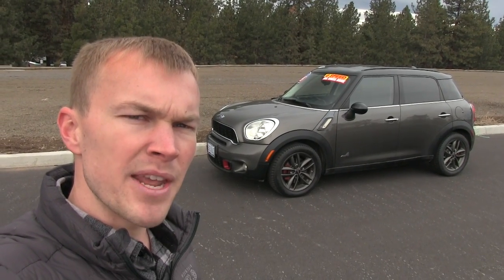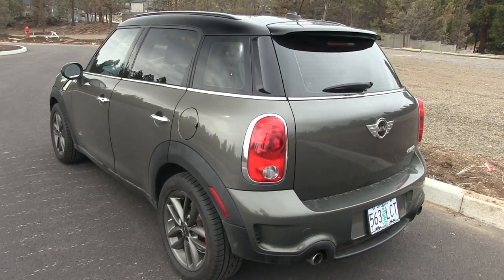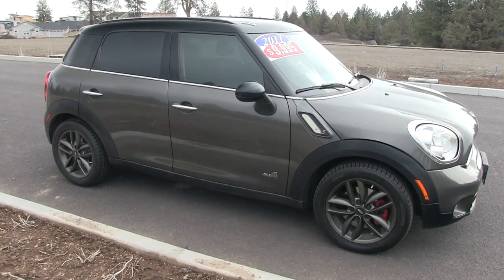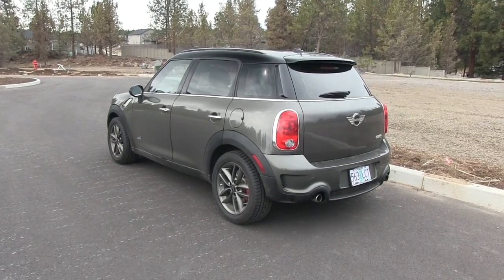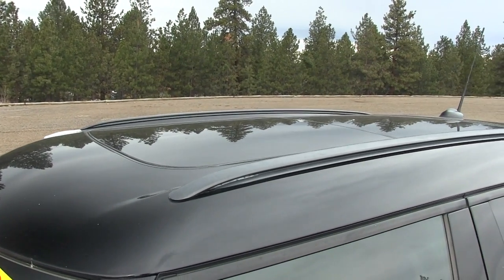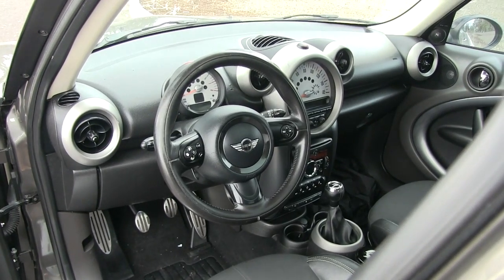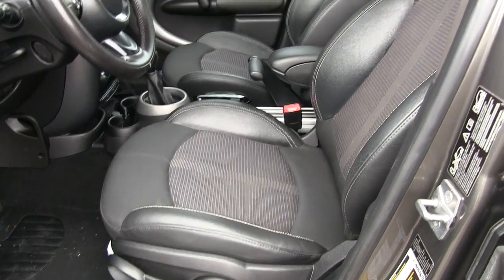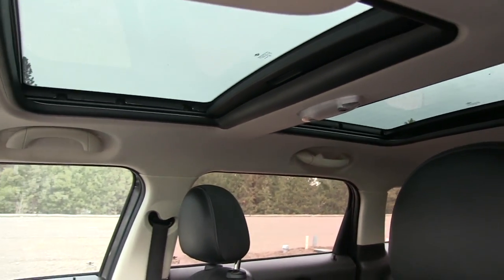Mini Cooper Countryman S Review | 1st Generation | 2010-2016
In this video I review a 2011 Mini Cooper Countryman S which is the 1st generation model of the Countryman, produced from 2010 to 2016 and was Mini's first play in the crossover segment.  This review does a complete walkaround of the exterior, interior and a short drive to discuss the nuances of the Countryman.